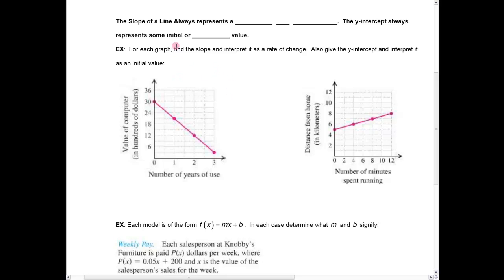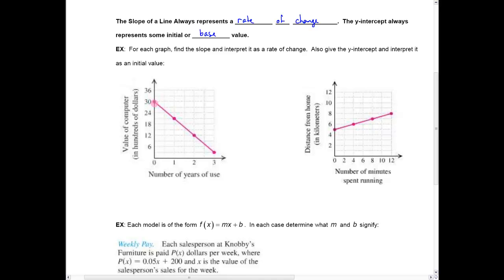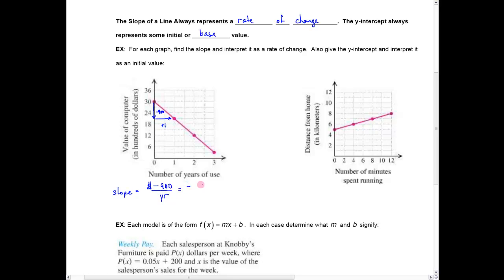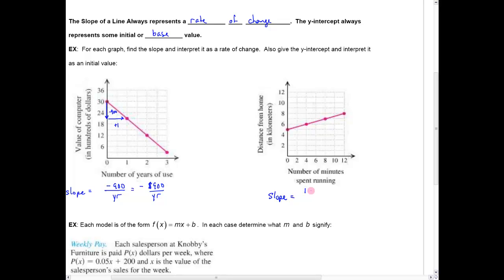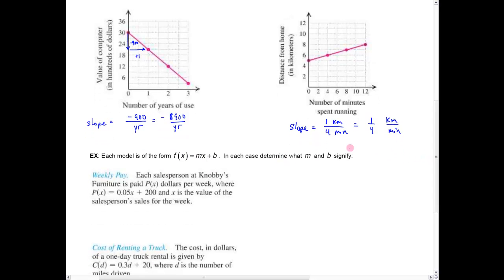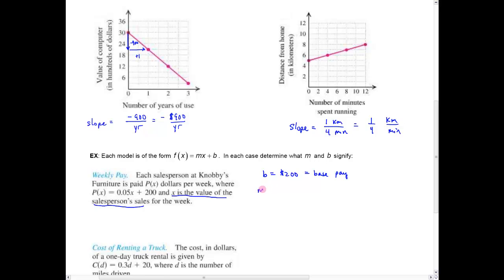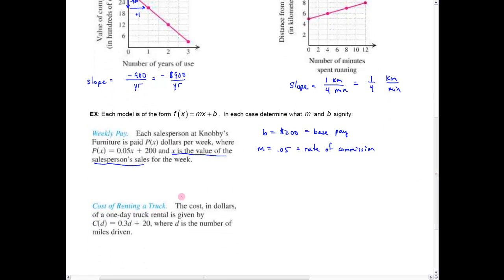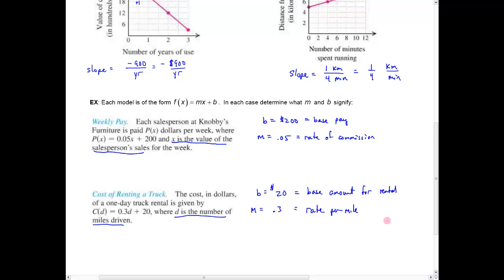Linear Functions 3: Interpreting Slope and the y-intercept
Understanding slope as a rate of change and the y-intercept as a base amount.  for a complete math course!